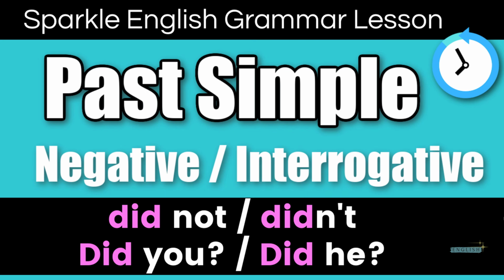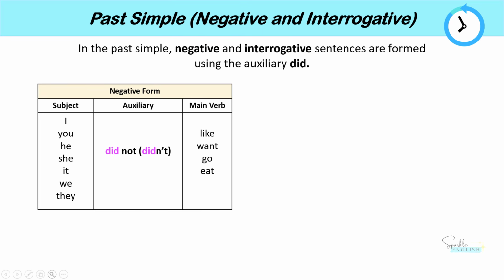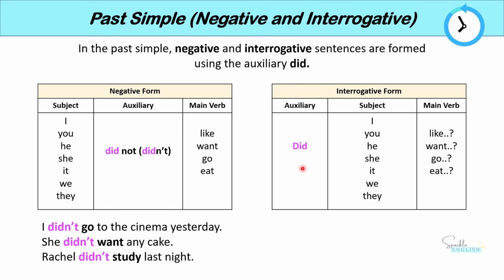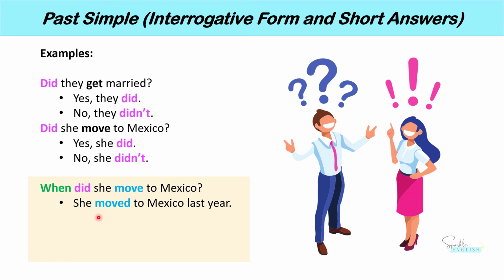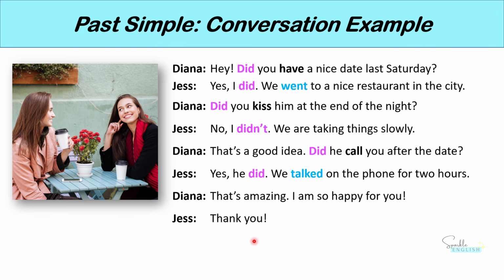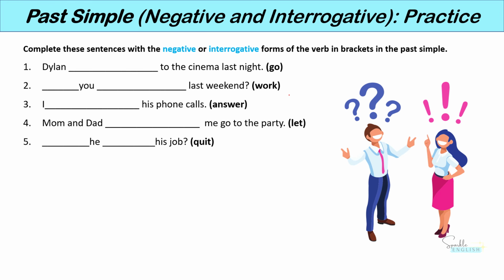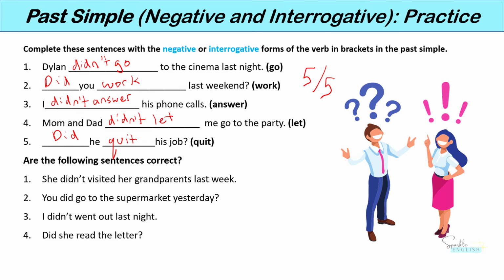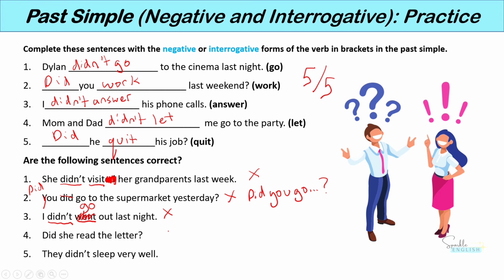Past Simple Tense Negative and Interrogative Form in English + QUIZ | English Grammar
Learn the Past Simple negative and interrogative forms in this quick lesson. I will teach you when to use the past simple and how to form sentences in the negative and interrogative forms. You'll be able to make negative sentences, ask questions in the past, and give short answers.

At the end of the lesson, we will have a quiz testing you on the past simple tense in the negative and interrogative forms.

⌛ Chapters:
00:00 - Intro
01:25 - Past Simple - Negative Form
02:48 - Past Simple - Interrogative Form
03:34 - Past Simple - Questions and Short Answers
04:58 - Conversation Example
06:34 - Past Simple Quiz!
07:20 - Quiz Answers